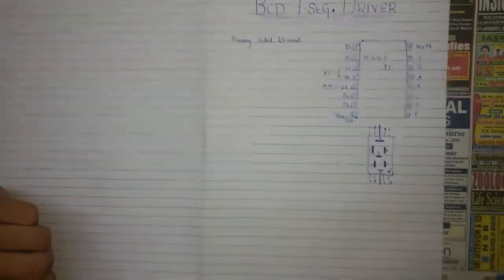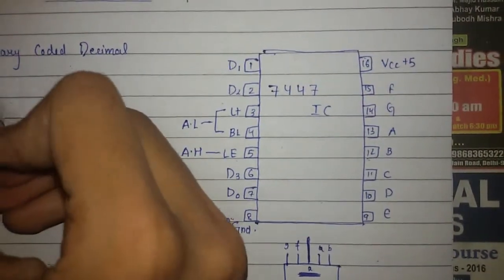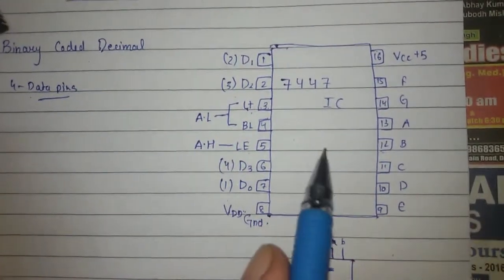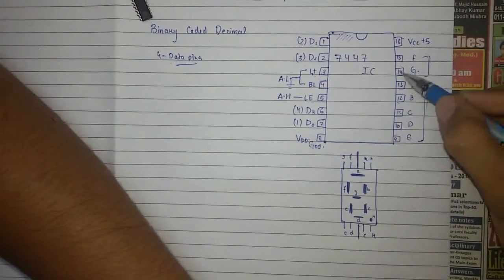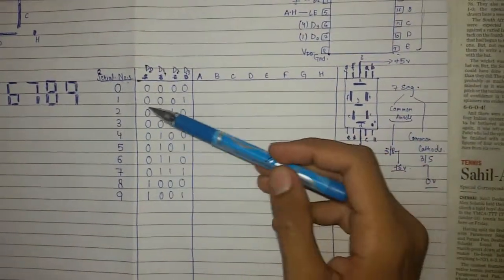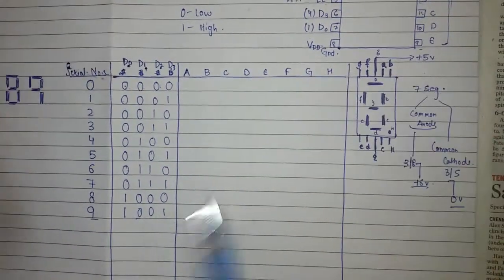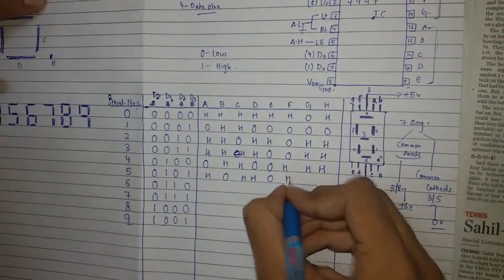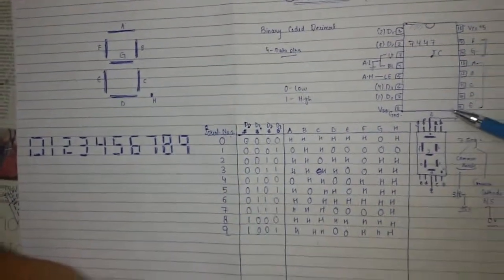Copy of BCD DRIVER TUTORIAL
tutorial on BCD 7447 ic seven 7 segment display driver.